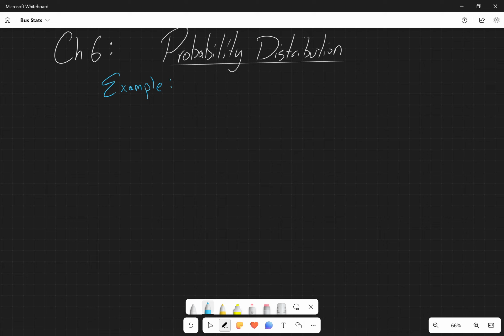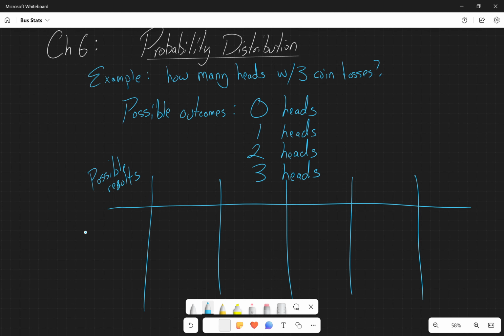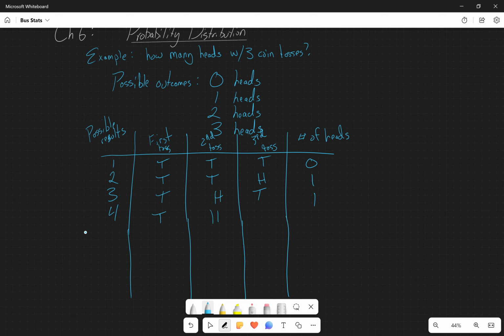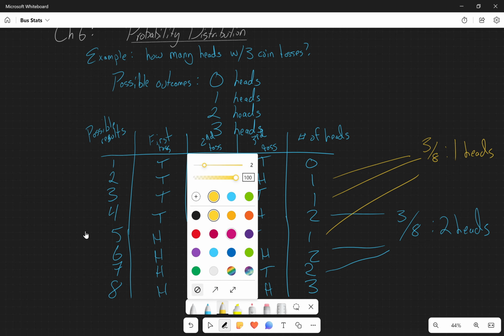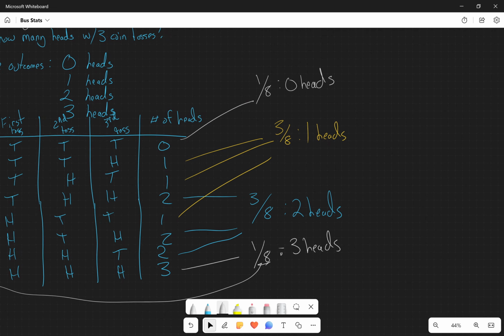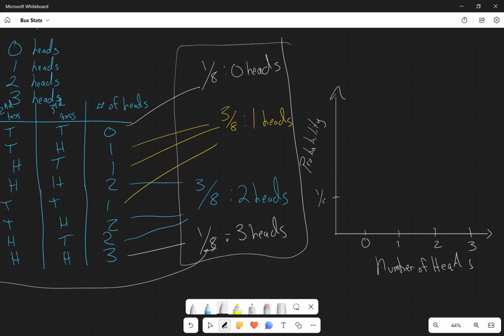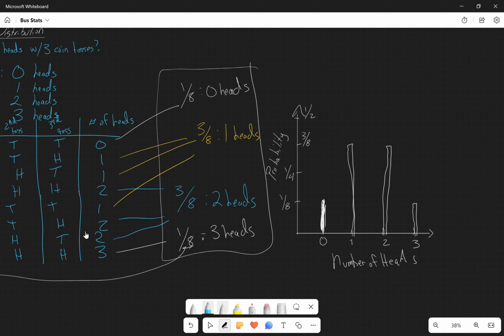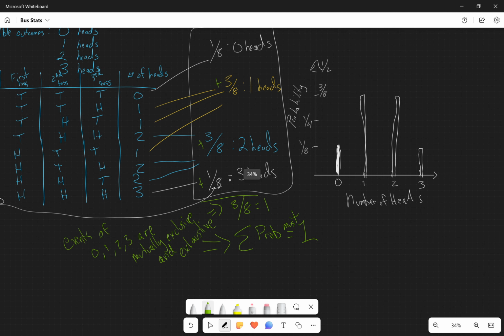Probability Distribution (Table & Graph) | Business Statistics w/Dr. McCarthy